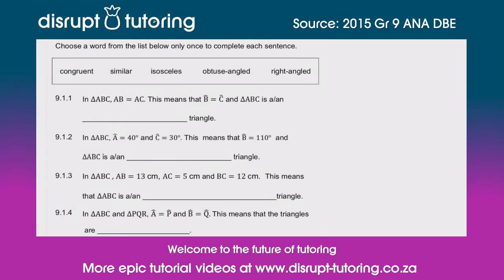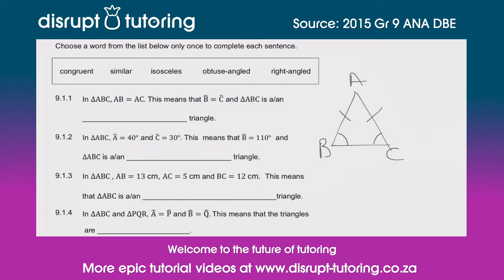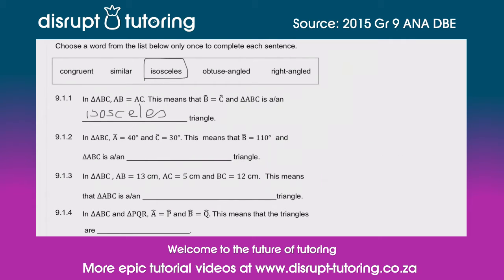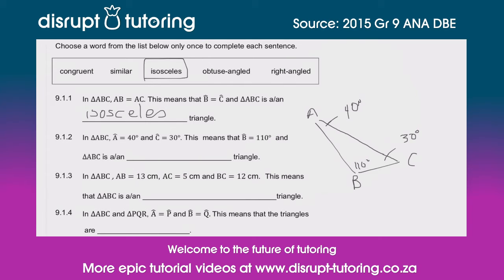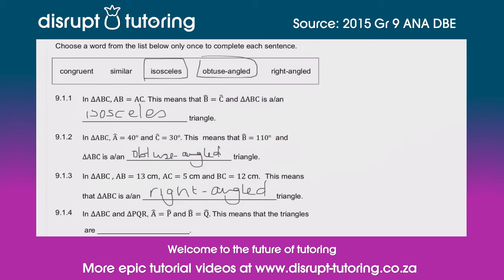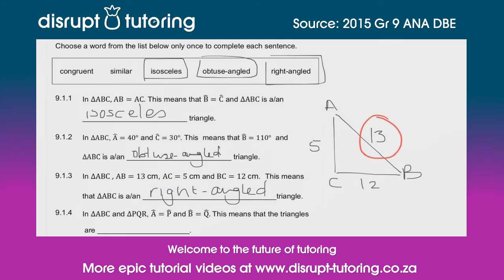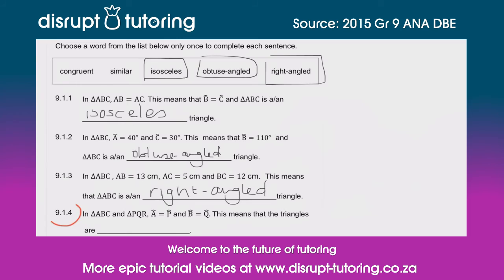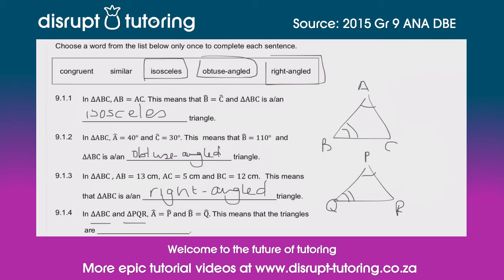#98 Types of triangles